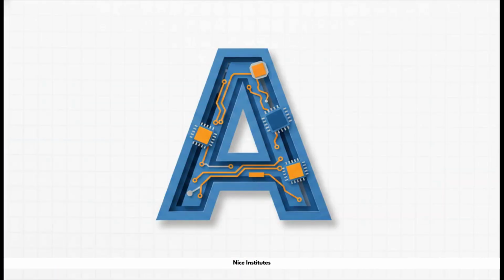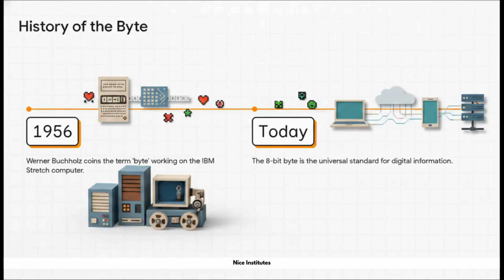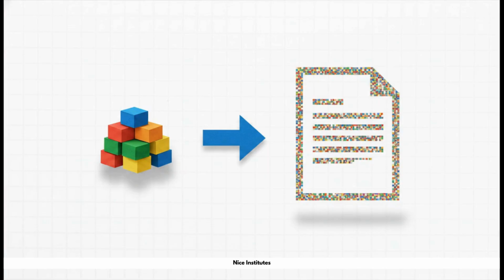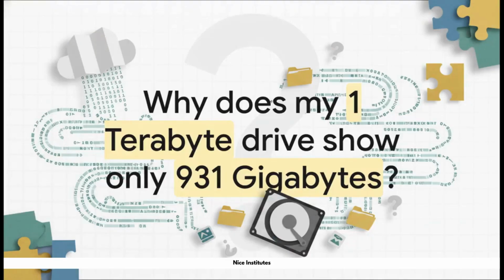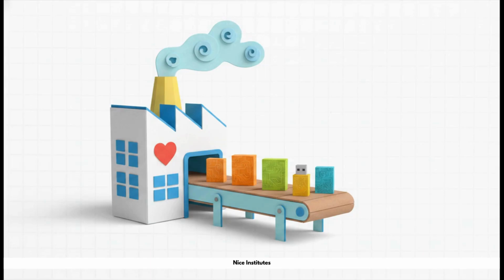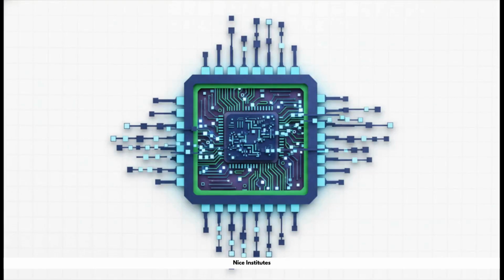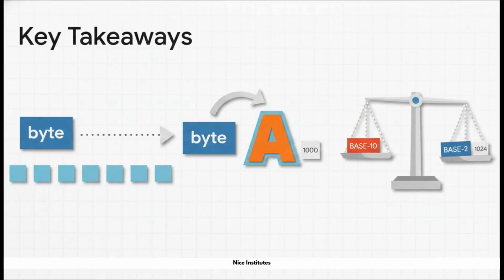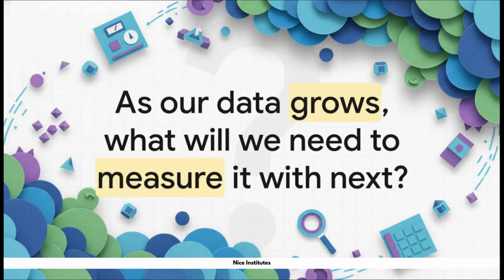What Is a Byte